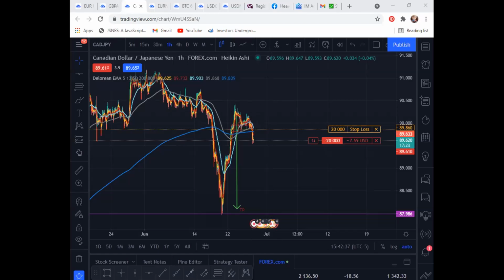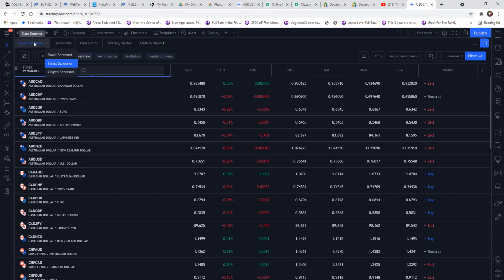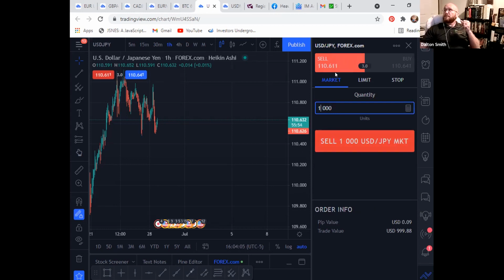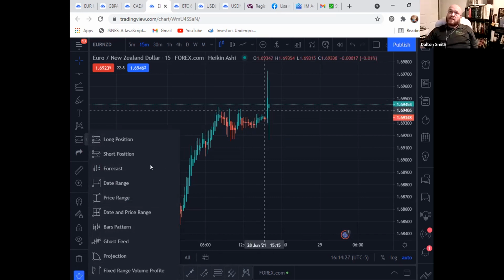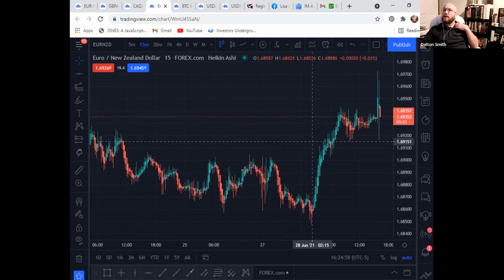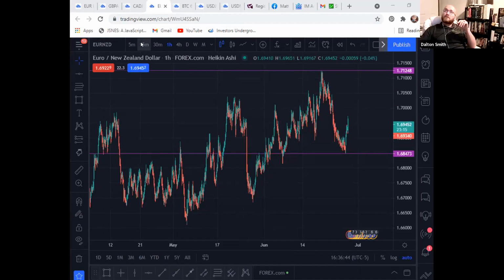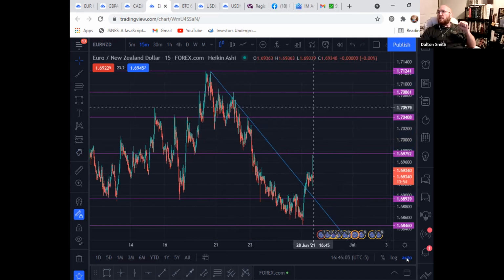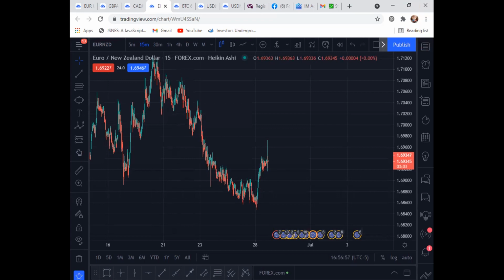TradingView Basics Forex for Beginners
This is a video for the Forex for Beginners group. In it I go over the basics of usability in Tradingview. We also touch on Price Point basics as well right at the end.